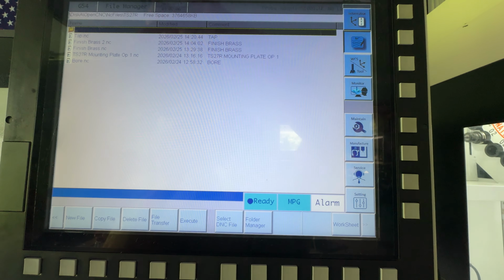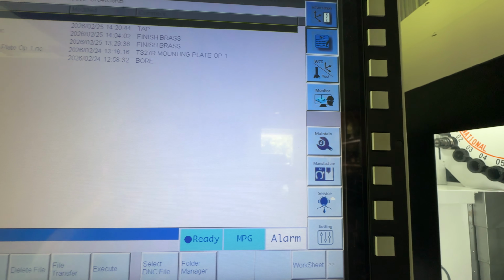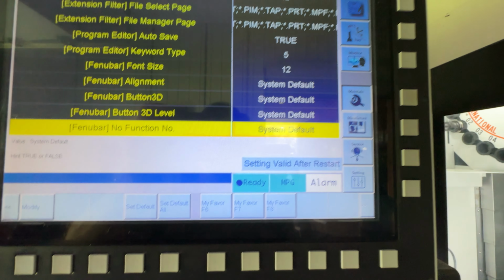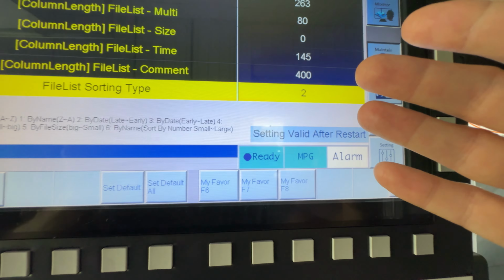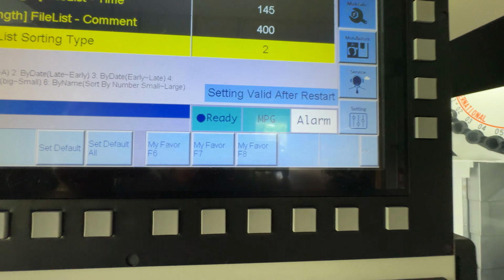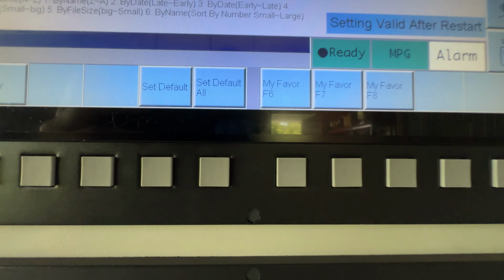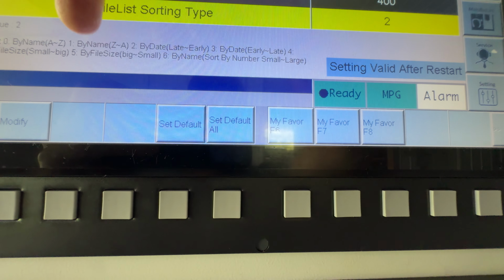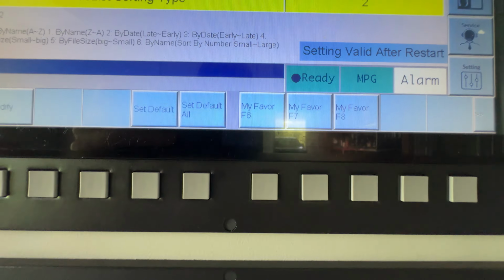How to Change File Manager Headers on a SYIL Syntec 22MA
In this video, I show you how to change the file manager headers on a SYIL X7 with a Syntec 22MA control. If you want to adjust how your file list is displayed and make navigation easier, this quick tutorial will walk you through the process step by step.

We’ll go through:

Finding the file manager settings
Changing the header/display setup
Adjusting file list options
Saving the changes correctly

If you’re running a SYIL X7 or another machine with a Syntec 22MA, this should help you customize the file manager to better fit your needs.